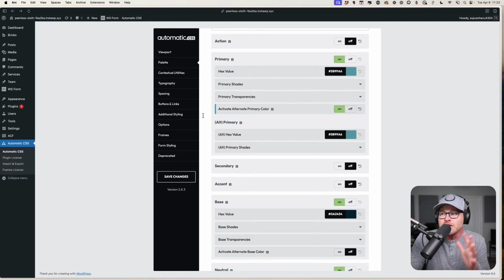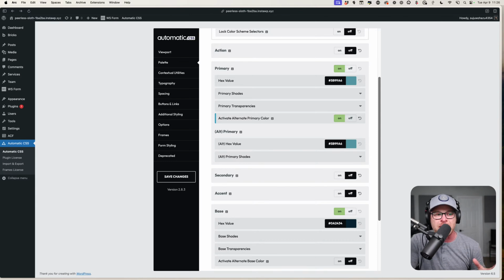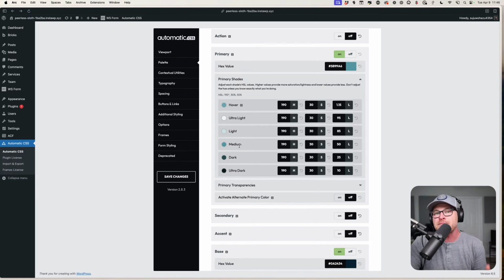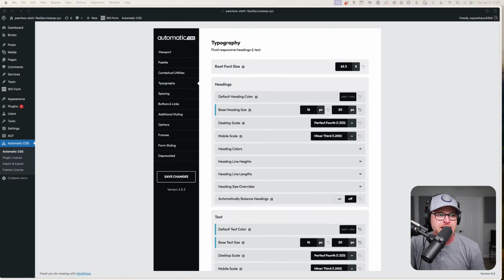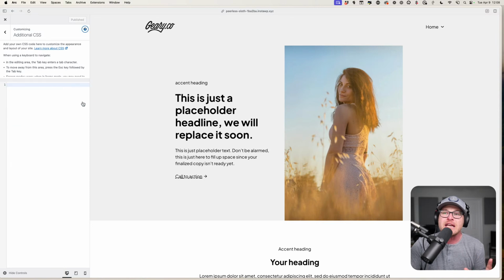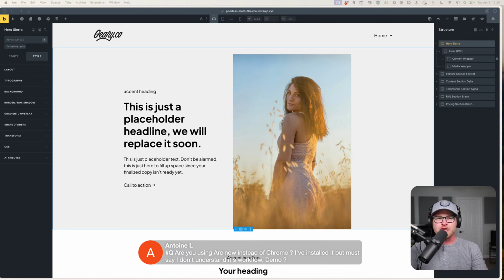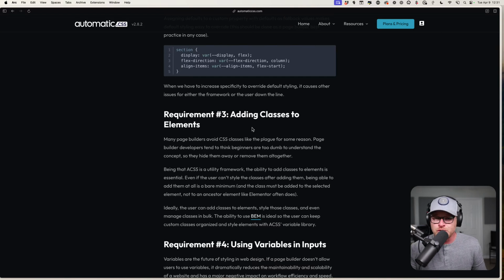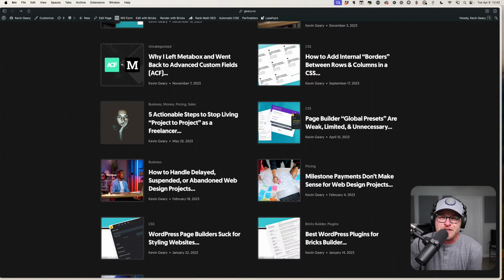WDD LIVE 054: The Evolution of ACSS (Good, Bad, Smart, Dumb) & RIP to 1.0-2.8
***Agenda***

- Why & how did a product like ACSS happen?
- Why a framework is essentially mandatory now
- Firsts
- Mistakes
- Good Decisions
- Ongoing Innovation
- The 3 Big Lingering Challenges
- What to expect in tomorrow's reveal?

Join me LIVE every Tuesday at 11am Eastern for in-depth web design and development critiques, plus spur-of-the-moment mini-tutorials based on our discussion!

- UX Design
- UI Design
- Technical SEO
- On-Page SEO
- Copywriting
- Content Marketing
- Conversion Optimization
- Offer Strategy
- Technical Development Best Practices w/ DOM Inspection
- And more!

*** MY TOOLS ***

*** INNER CIRCLE ***

Step up your design/dev game, make more money, and get the full scoop on scaling your digital agency! When it comes to the Inner Circle, I don't hold back.

*** SOCIAL ***